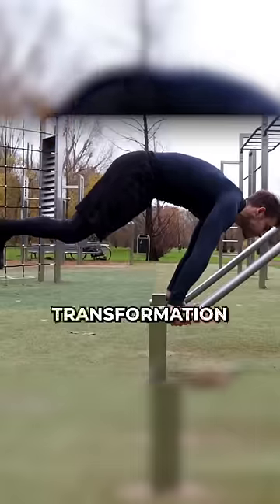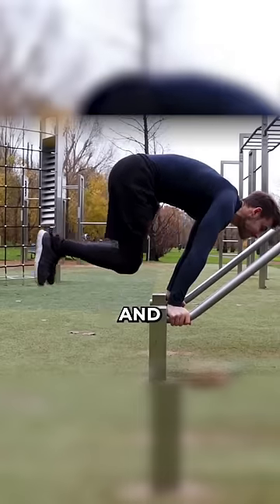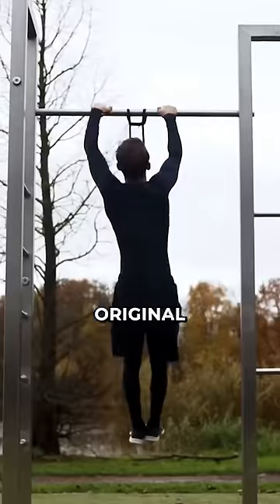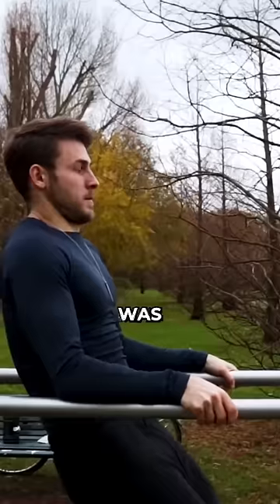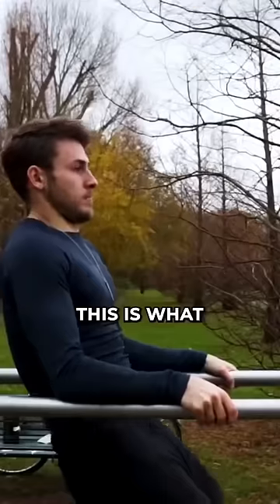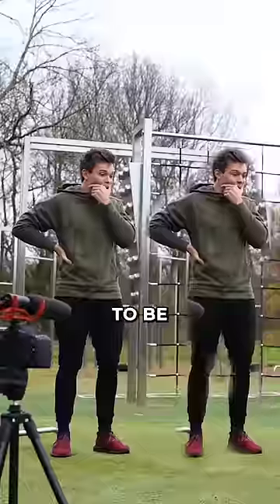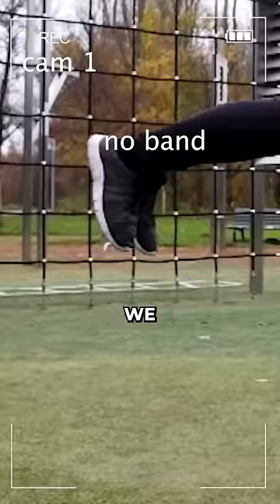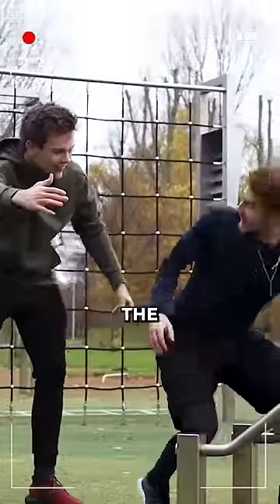We Fooled the Internet into thinking He was the Strongest Human on Earth